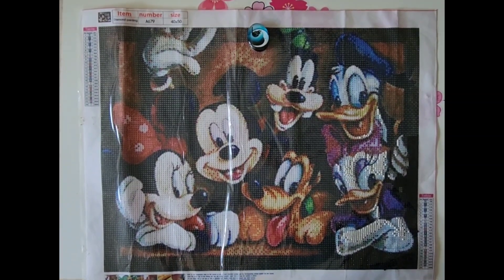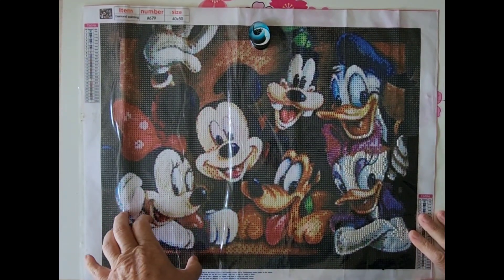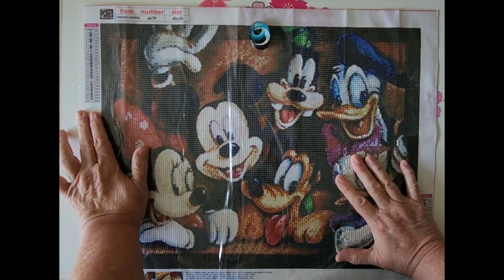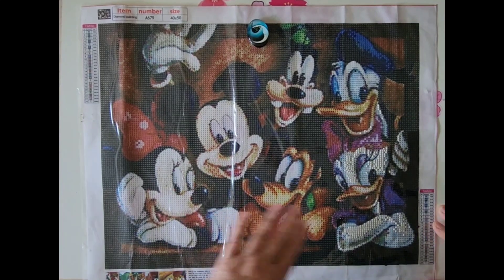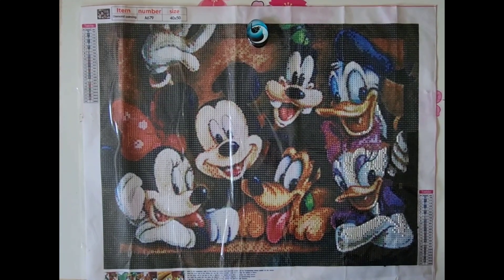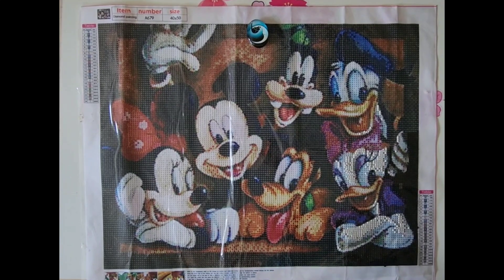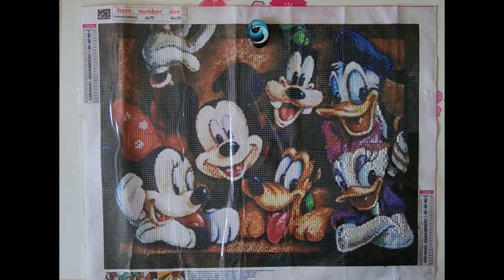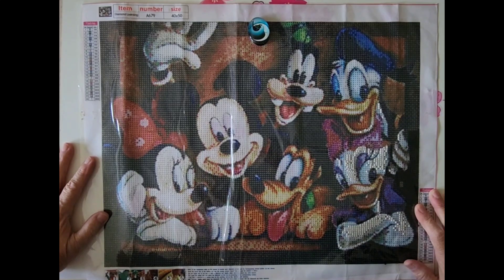September 5, 2023 Diamond Paint With Friends Disney Edition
Just a quick video about Disney Paint With Friends

Disney Friends without a Channel:

Wanda Clover
Diana Webb
Vicky Foster
Gail Pierce